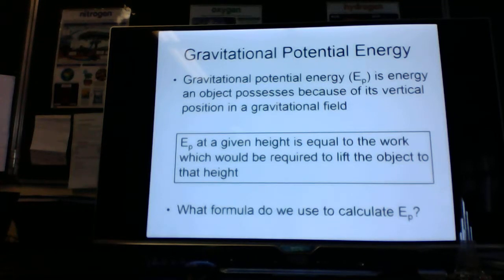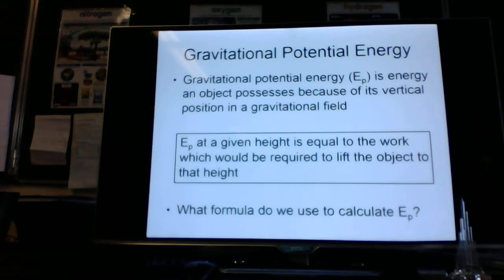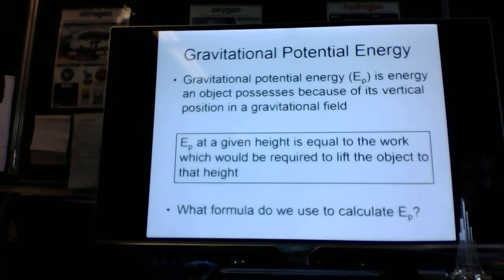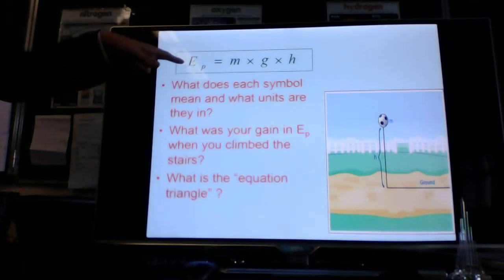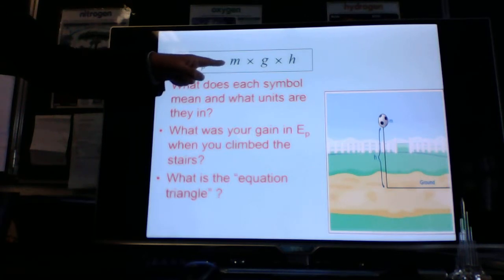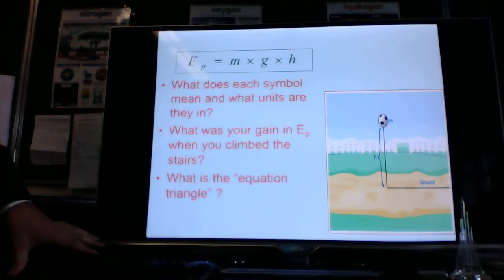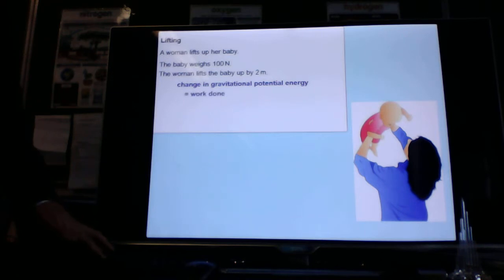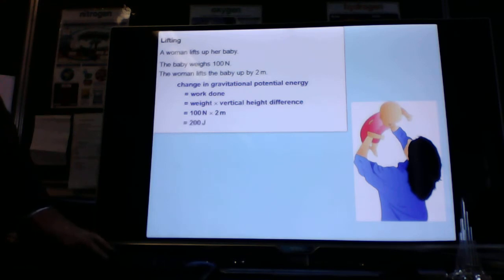How to calculate gravitational potential energy